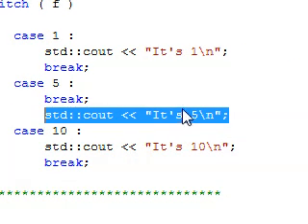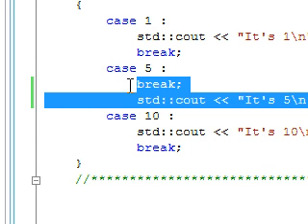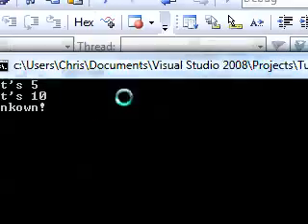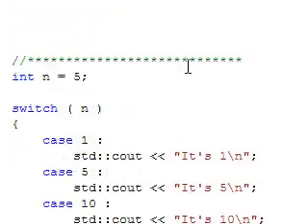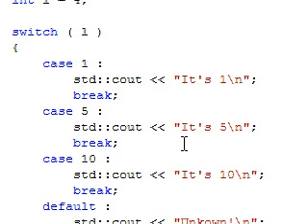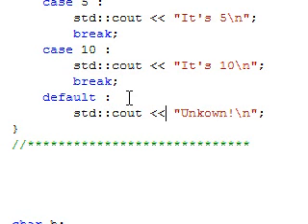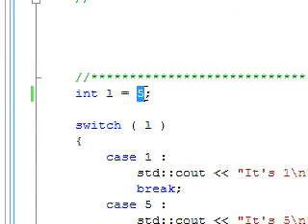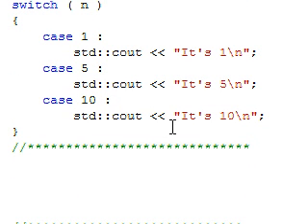C++ Tutorial #10 - Part 2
Sorry for the delay guys - I uploaded first part right before sleeping (foolish of me :P)